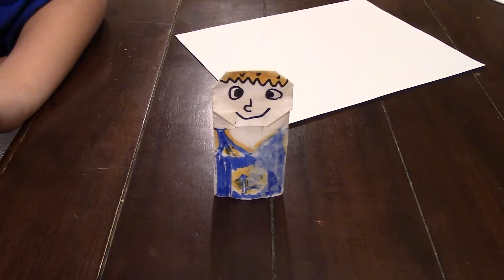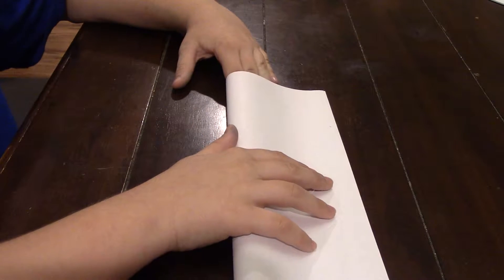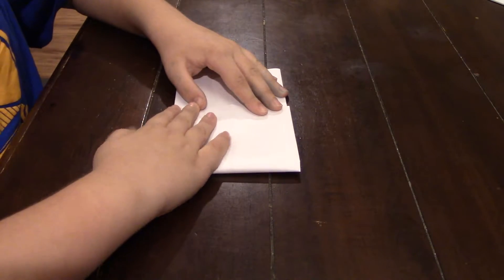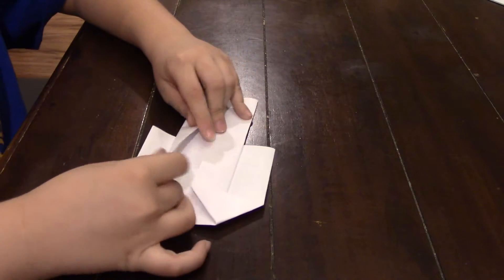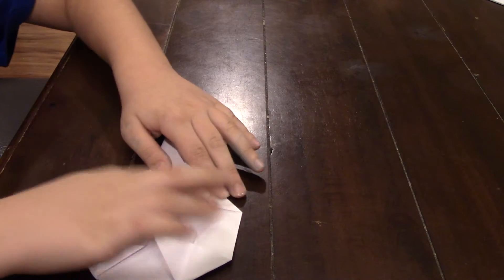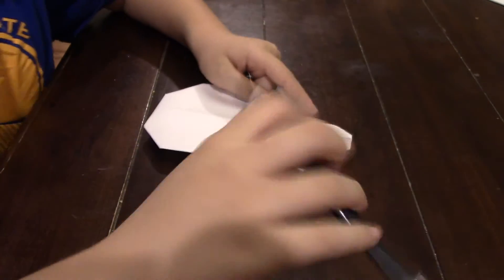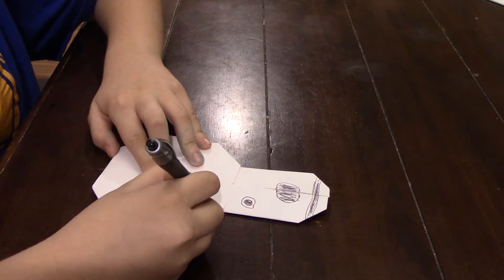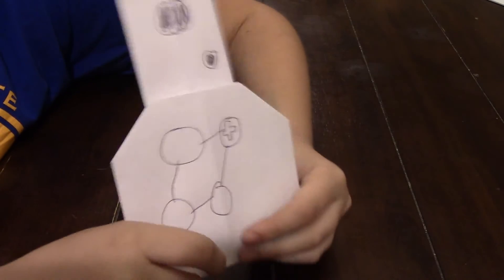how to fold origami BB-8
This is an easy BB-8 that is amazing when fisished it is brilliant!